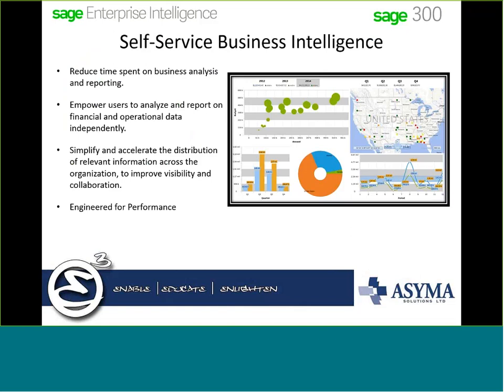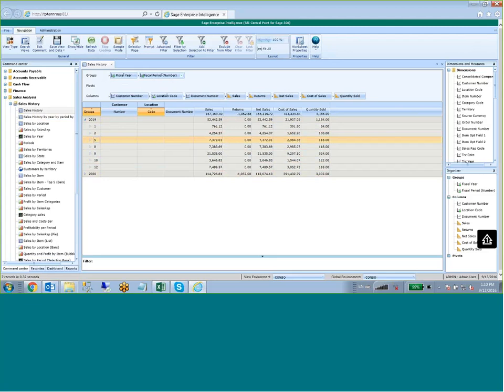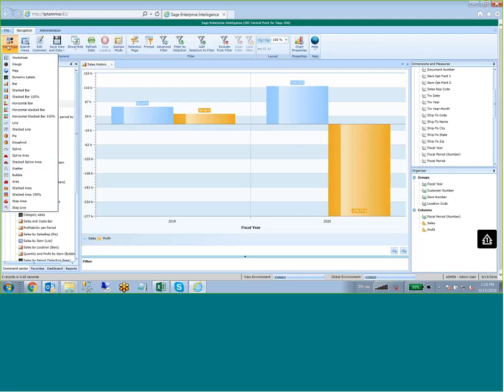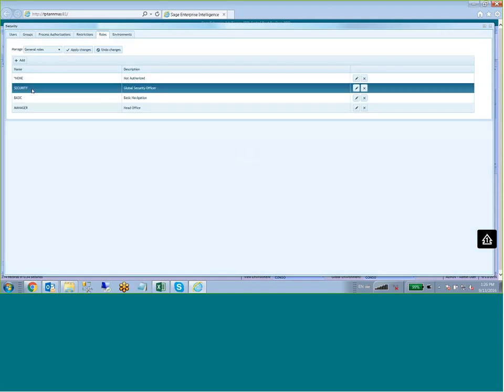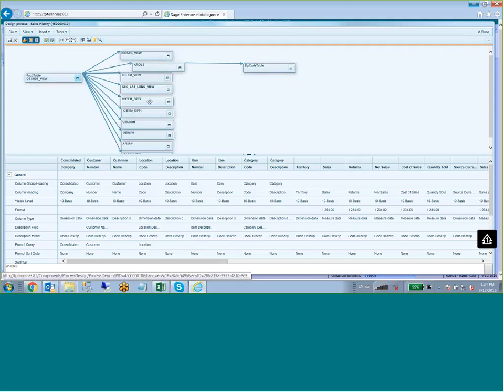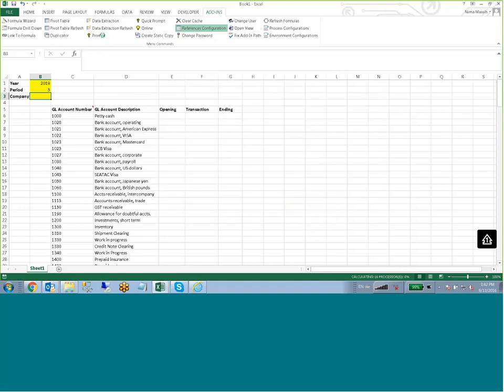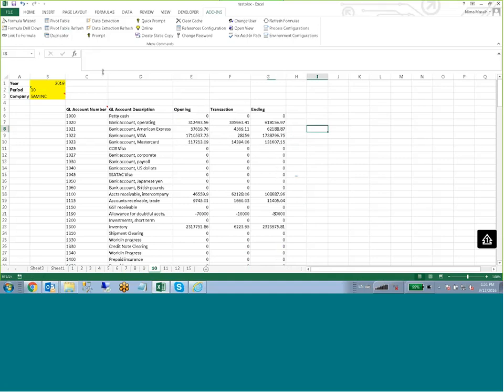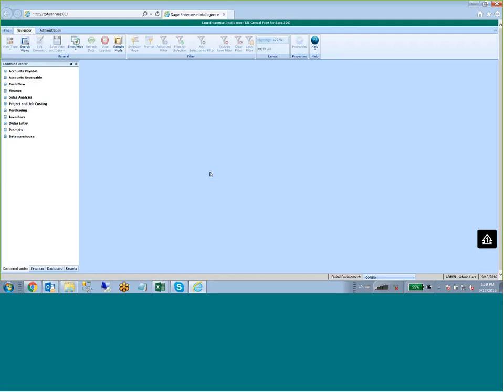Transforming Business Insight Into Action With Sage Enterprise Intelligence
A business intelligence software solution can provide business users, managers and executives the power to analyze and create business reports, dashboards or views on their own and specific to their job.